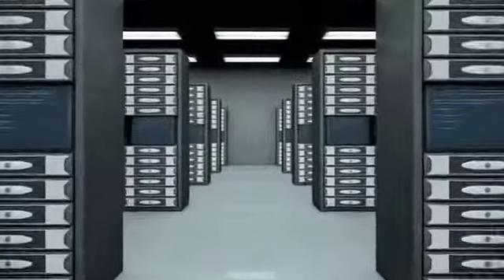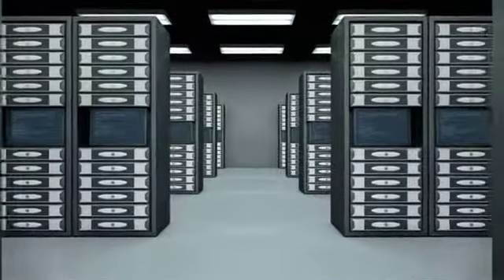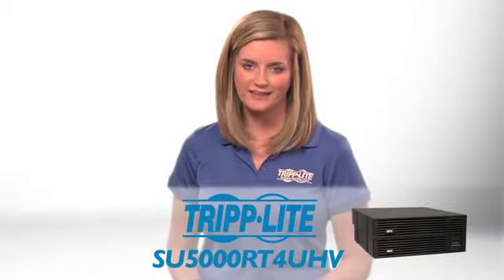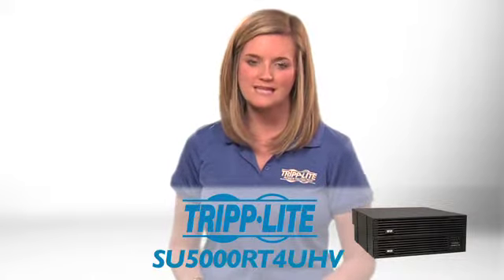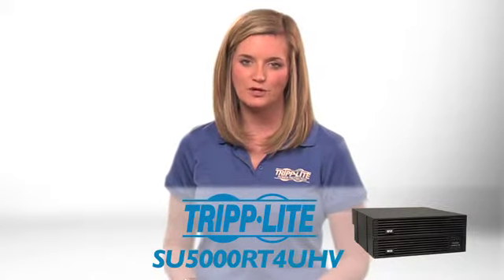Tripp Lite SU5000RT4UHV SmartOnline UPS System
Maintain on-line, double-conversion battery-derived AC output during blackouts with Tripp Lite's SU5000RT4U High Voltage SmartOnline UPS System.